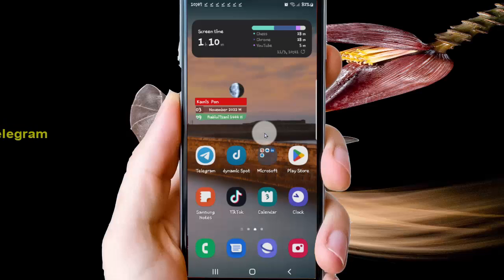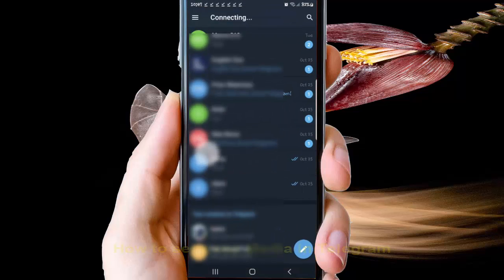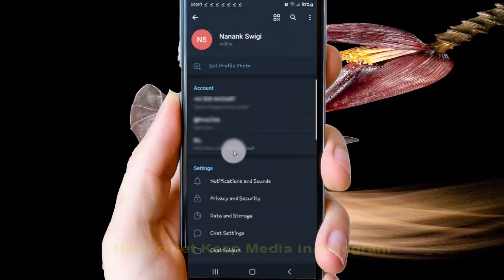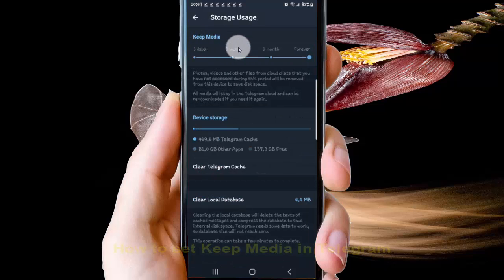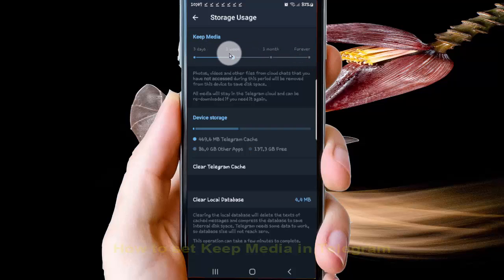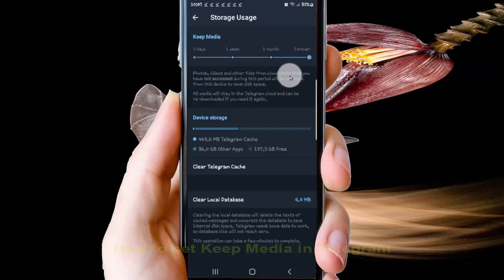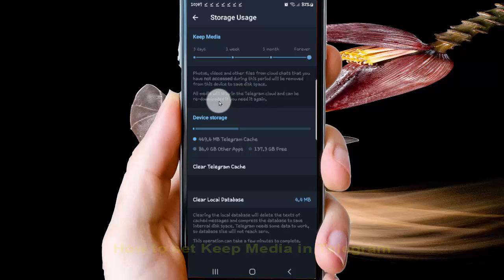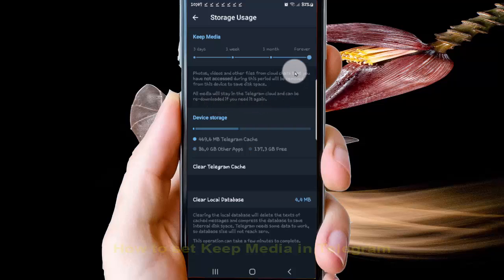Android Phone : How to set Keep Media in Telegram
In this video we will learn about How to set Keep Media in Telegram. I use Samsung Galaxy S22 in this tutorial